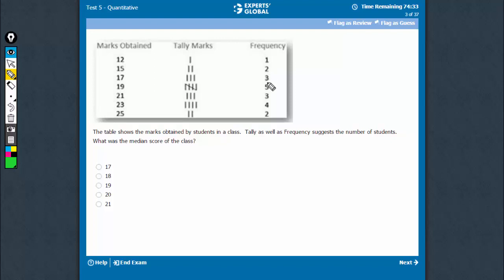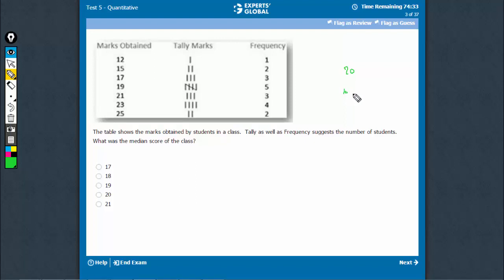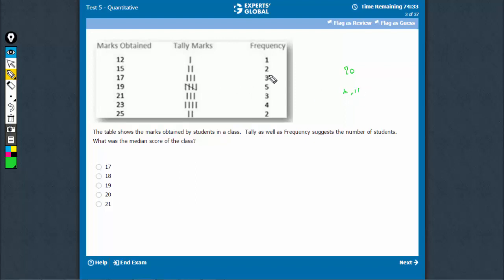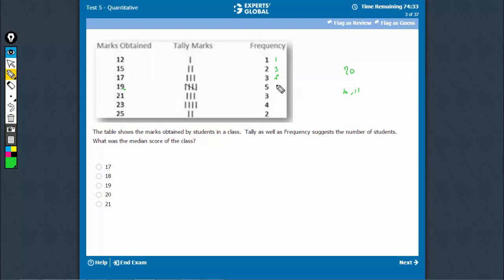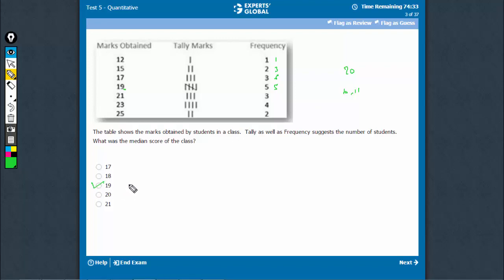The table shows the marks obtained by students in a class. Tally as well as Frequency suggests...